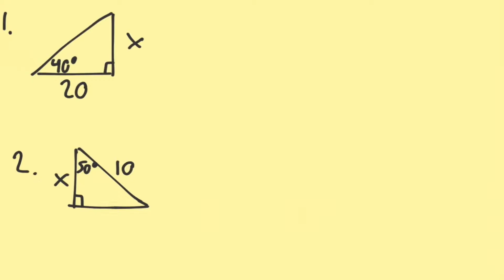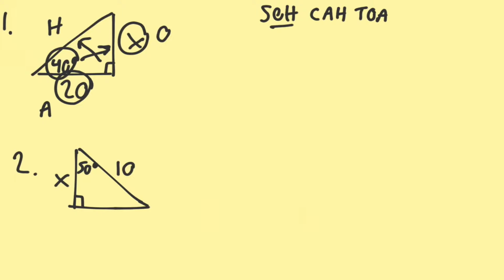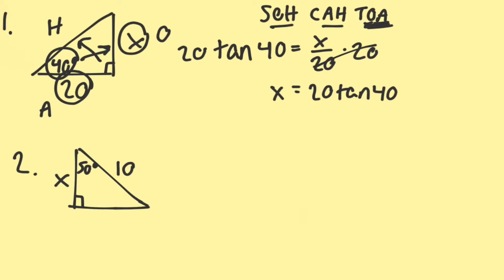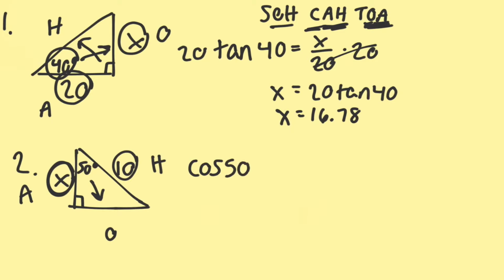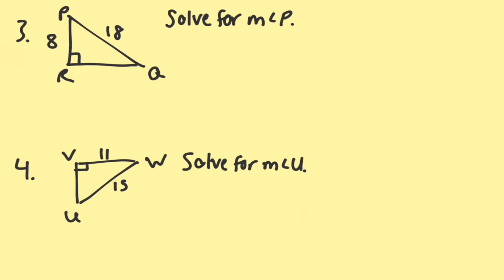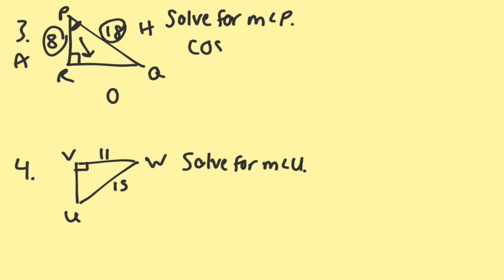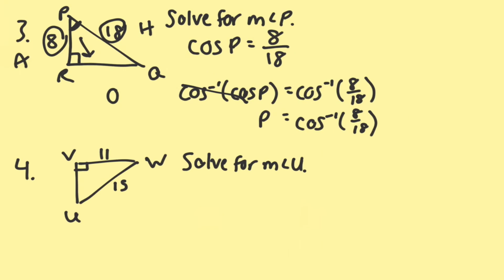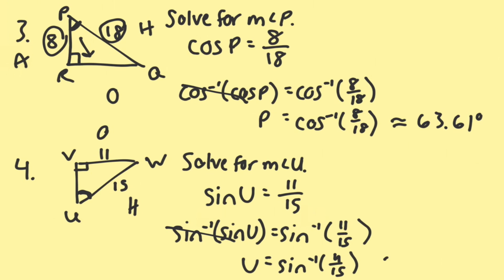How to Solve Using SOH CAH TOA